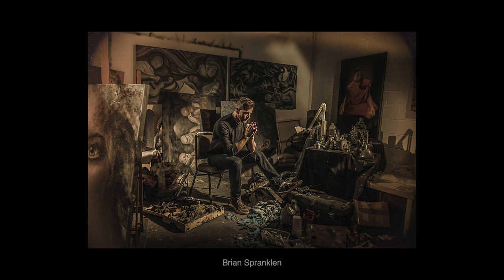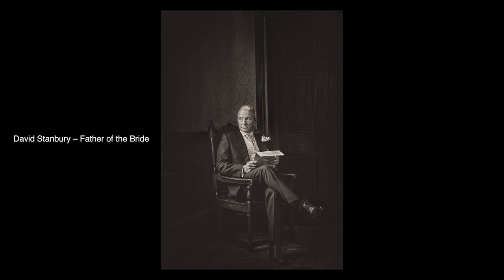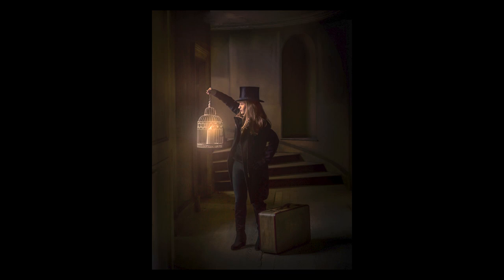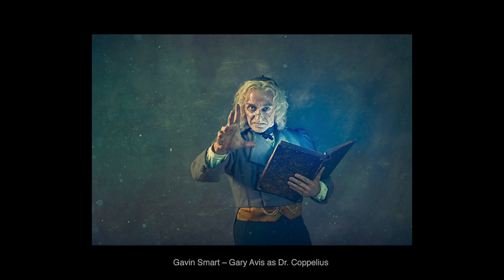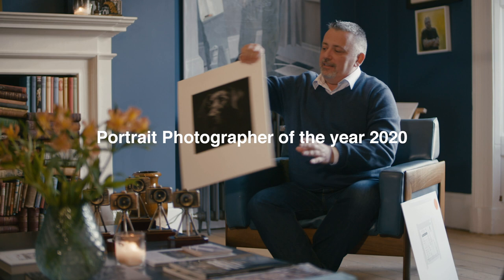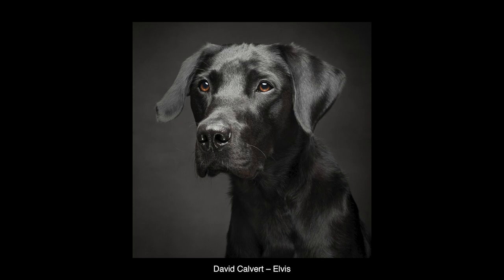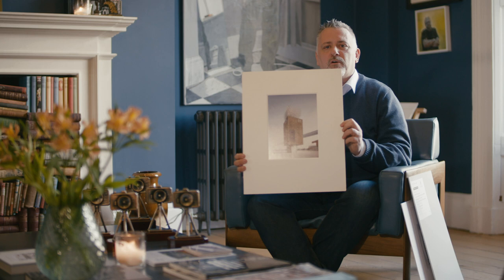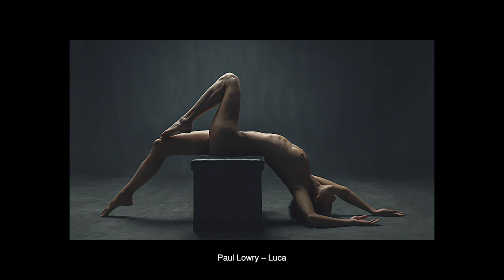2020 Awards Presentation | British Institute of Professional Photography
Join CEO, Martin Baynes for the British Institute of Professional Photography Awards Presentation 2020.